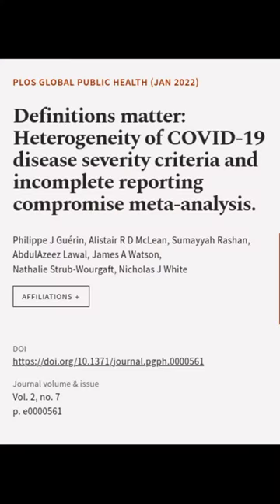Definitions matter: Heterogeneity of COVID-19 disease severity criteria and incomplet... | RTCL.TV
### Keywords ###

### Article Attribution ###
Title: Definitions matter: Heterogeneity of COVID-19 disease severity criteria and incomplete reporting compromise meta-analysis.
Authors: Philippe J Guérin, Alistair R D McLean, Sumayyah Rashan, AbdulAzeez Lawal, James A Watson, Nathalie Strub-Wourgaft ,and Nicholas J White

### Video Timestamps ###
0:00:00 - Summary
0:00:54 - Title
0:01:01 - End